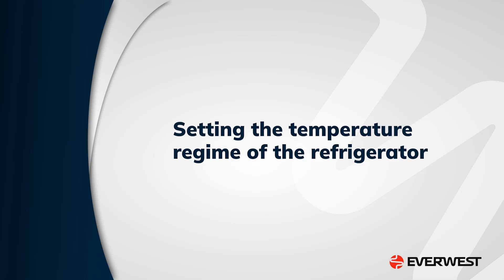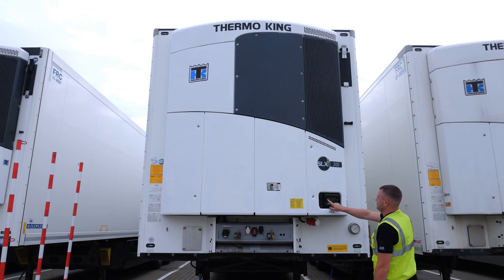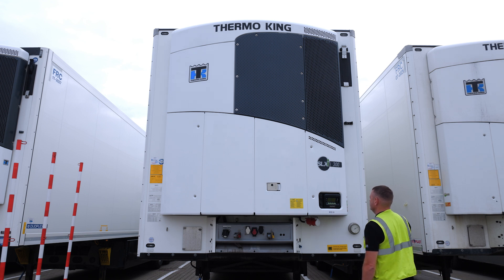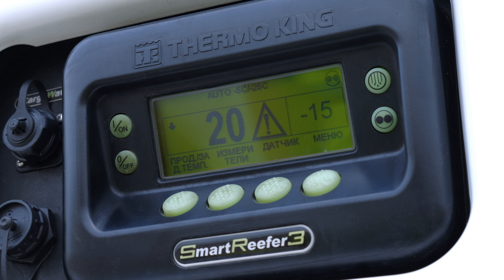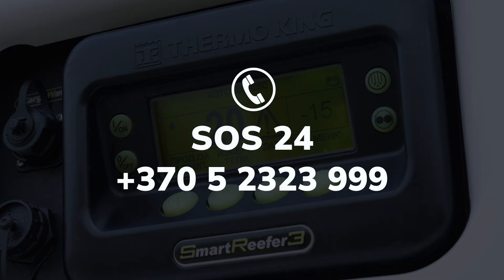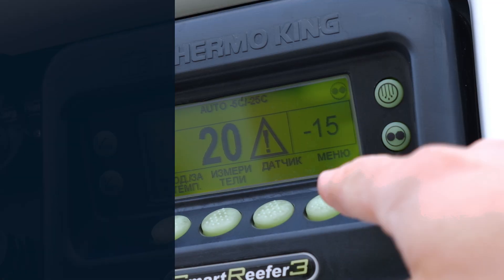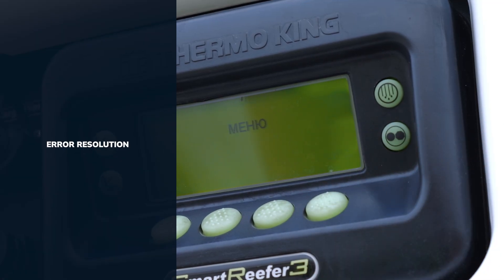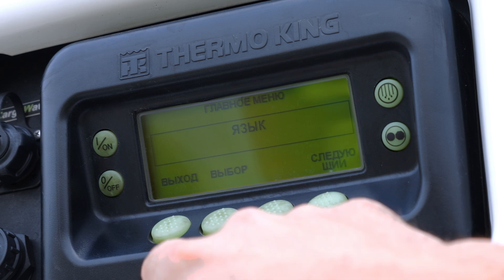Setting the Temperature of a Refrigerated Truck | Everwest Group Drivers Academy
Learn how to properly set the temperature in your refrigerated truck unit and ensure smooth operation during your journey. Follow these simple steps to keep your cargo in optimal condition and avoid any issues.

0:00 Setting the temperature regime of the refrigerator
0:15 Starting the unit
0:31 Error Resolution
1:10 Language selection
1:15 Mode selection
1:47 Temperature Setting:
2:08 Checking during a trip